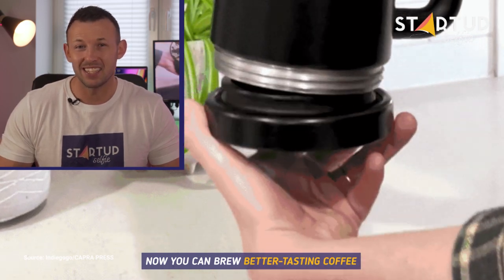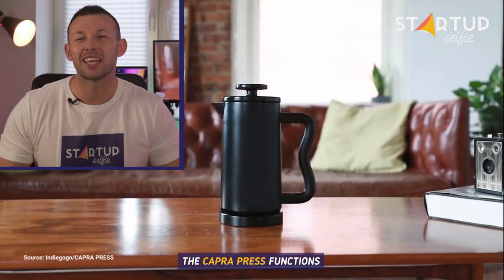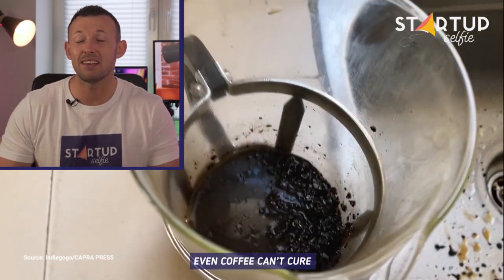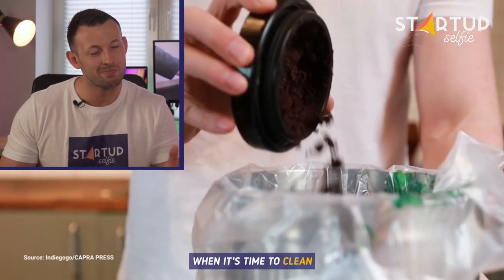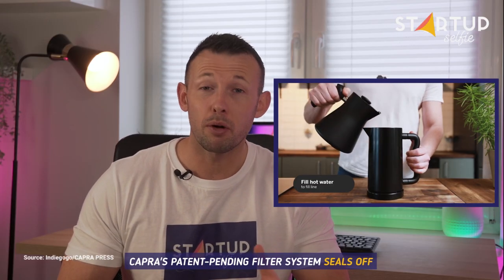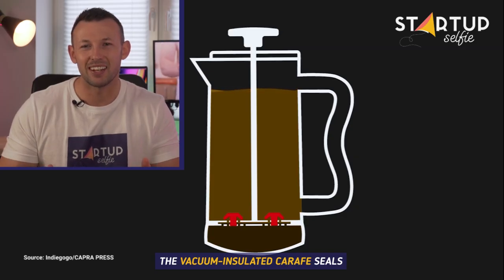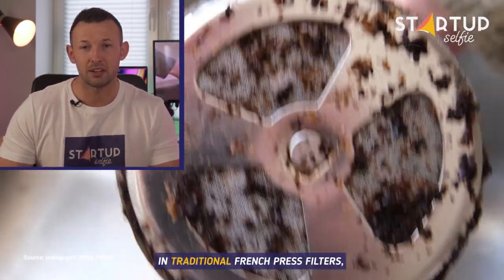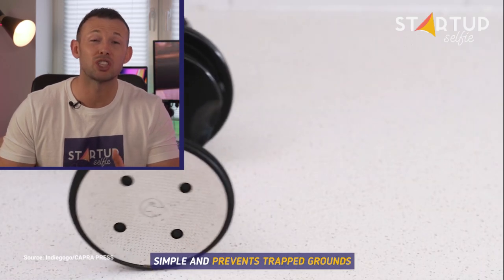Capra Press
Brew better-tasting coffee without messy cleanups or over-brewing!